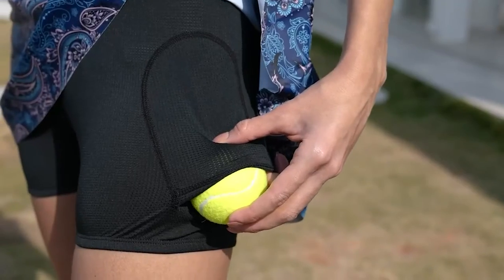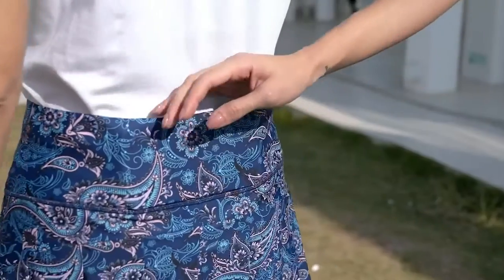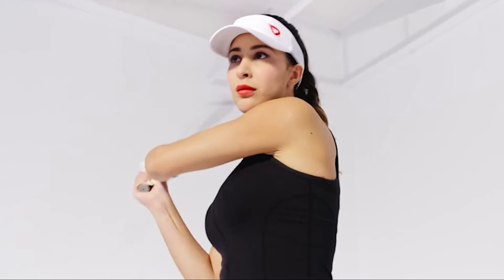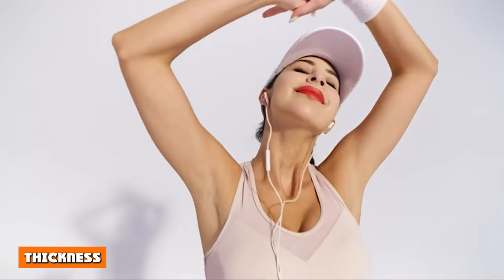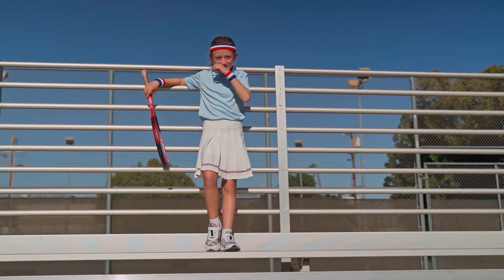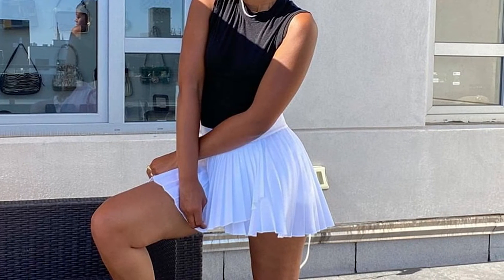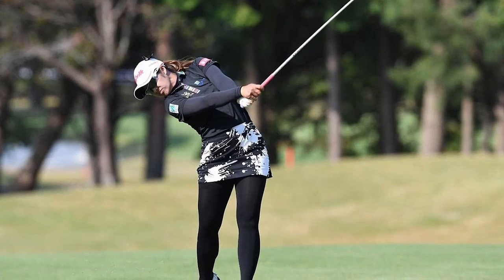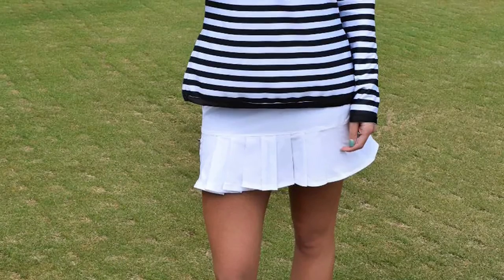Tennis Skirt Vs Golf Skirt (4 Differences & Advantages): You Should Know!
The difference between tennis and golf skirts is that tennis skirts are shorter, whereas golf skits can be 14 inches or higher. In addition, tennis skirts are shorter and more elastic to provide breathability and mobility as it’s more in demand. Also, tennis skirts usually have shorts underneath.